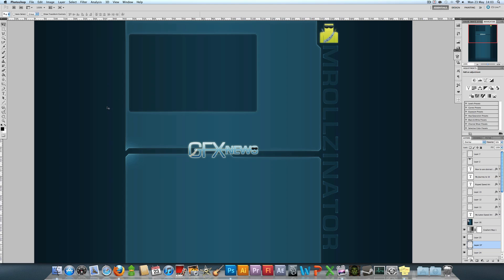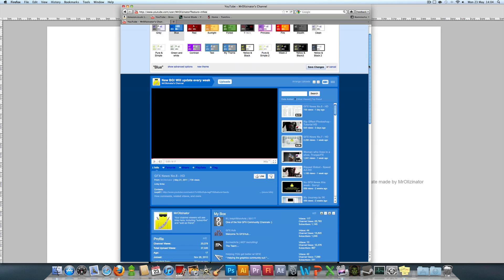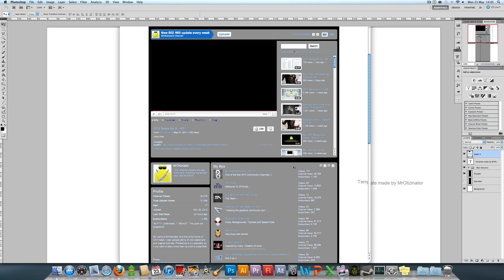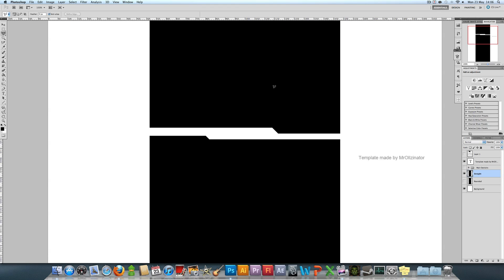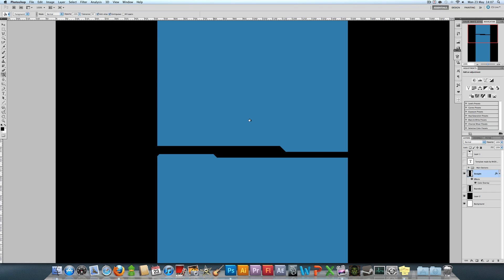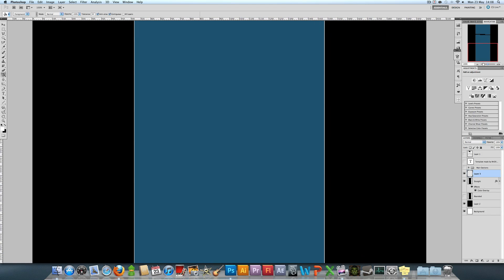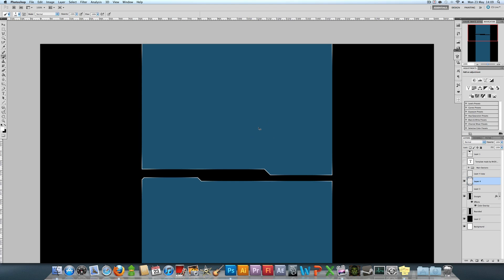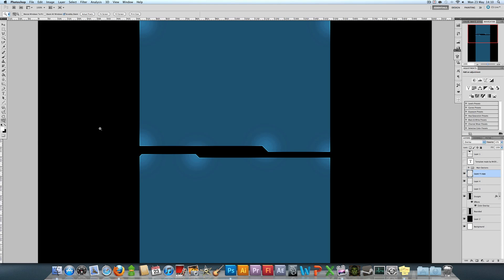Tech Background & Glowing Edges Photoshop - Tutorial HD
Showing you how to make a similarly shaped tech looking background like mine, as well as the glowing edges on the corners ;) Really simple tutorial. Great starting point to any background

1080p!